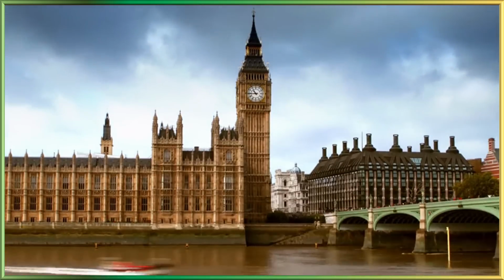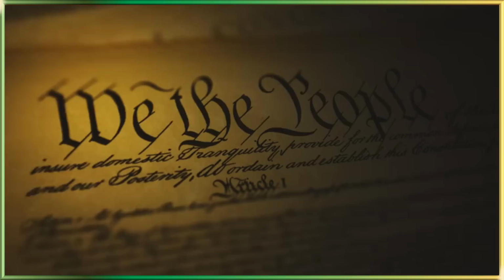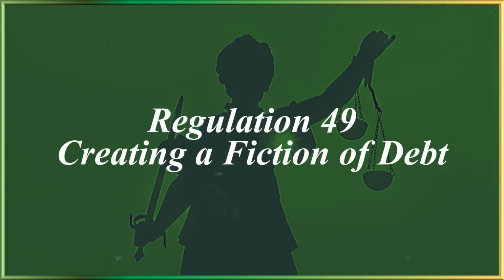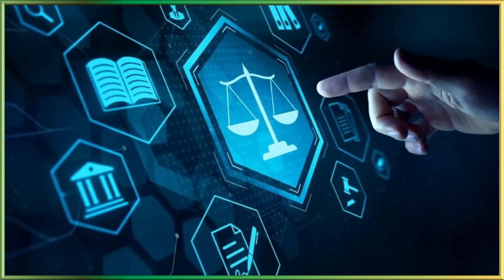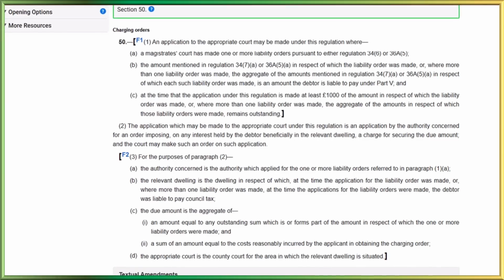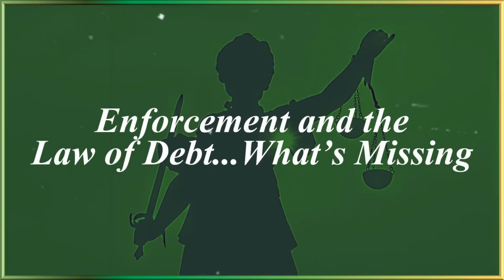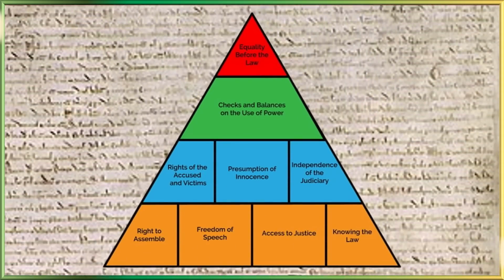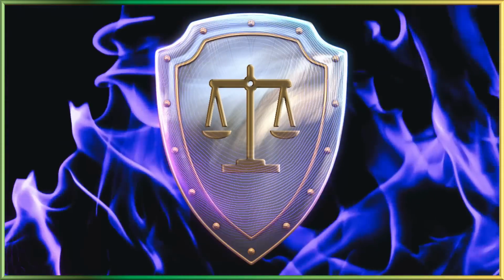Council Tax Enforcement EXPOSED: What They're Hiding From You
Prefer to email first?

This Sovereign Empowerment video examines how council-tax enforcement moves from an alleged liability through the Magistrates’ Court process and, in some cases, to enforcement action or committal proceedings.

It considers issues including:

• The respective roles of the council and the Magistrates’ Court
• How council-tax liability arises under legislation
• The procedure used to apply for a liability order
• What a liability order is said to authorise
• The documents and evidence that should support enforcement
• The distinction between administrative action and judicial oversight
• The procedural safeguards relevant to enforcement and committal

The central question is not whether councils simply “act as judges.” It is whether the authority, evidence and procedure relied upon can be properly demonstrated in the individual case—and whether the statutory steps and safeguards have been followed.

Every matter has its own documents, chronology and procedural stage. Understanding those facts is the starting point for deciding what questions to ask and what options may remain available.

SOVEREIGN EMPOWERMENT

Sovereign Empowerment helps ordinary people understand law, institutions and legal procedure through primary sources, documented facts and practical analysis.

The objective is not dependency or empty rebellion. It is informed personal responsibility: understand the rules, examine the evidence and use that knowledge intelligently to protect your position.

IMPORTANT INFORMATION

Sovereign Empowerment does not conduct litigation, file or serve documents, or exercise rights of audience. You remain responsible for your decisions, documents, deadlines, filing, service, hearings and proceedings.

Educational and procedural support for litigants in person. No representation or guaranteed outcome.